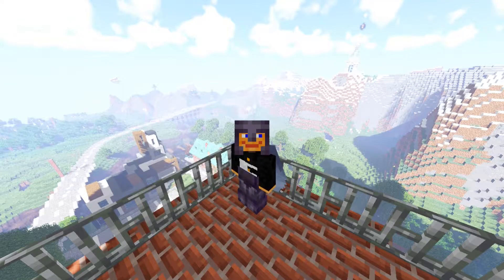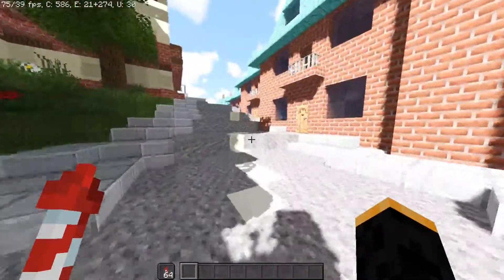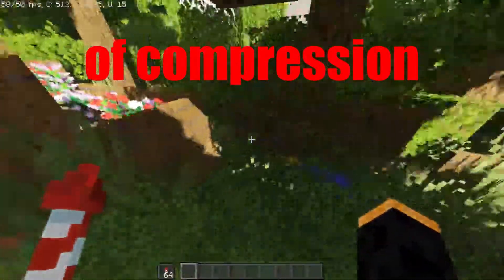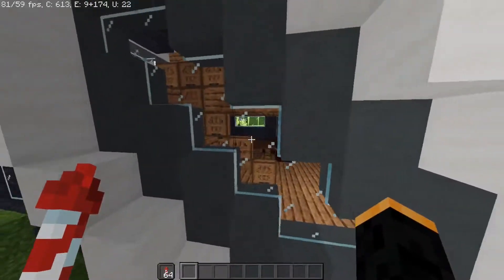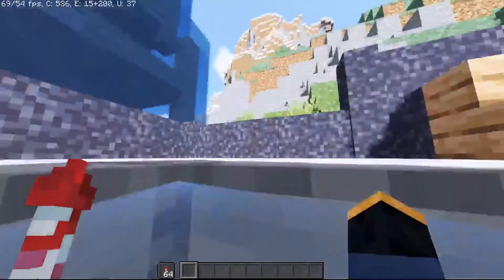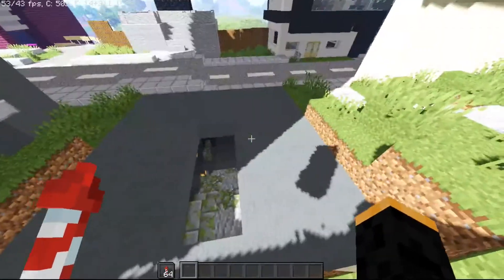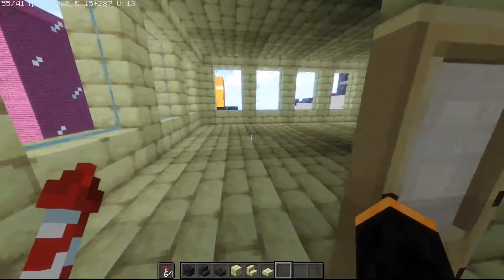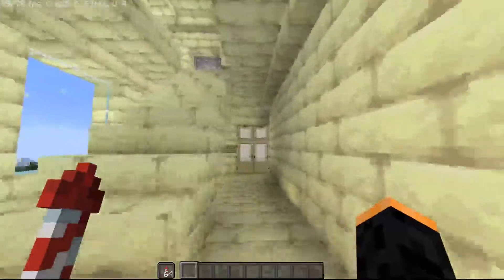The DBC and Little Details │Minecraft Creative Ep20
I have made some gardens, fences, a wood, a statue and build a modern house then demolish an old building to replace it with the new DBC...